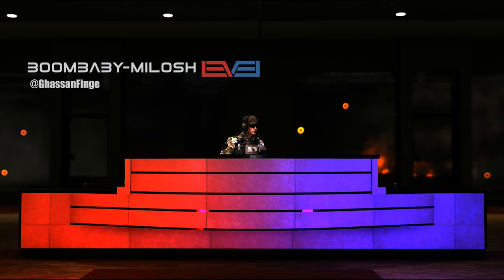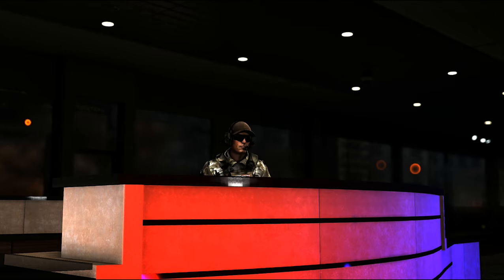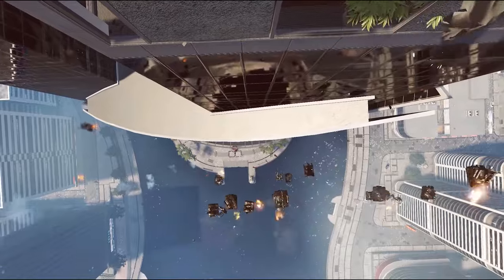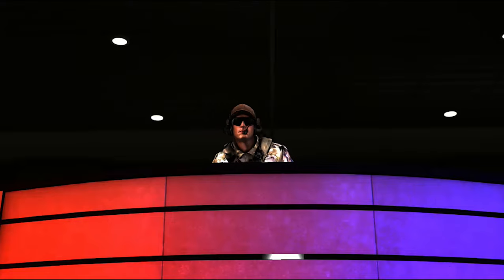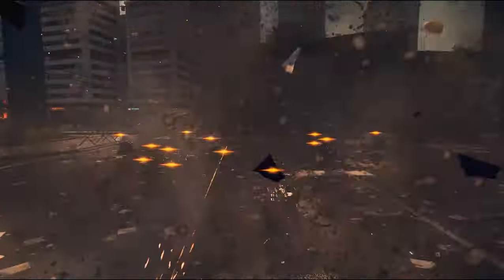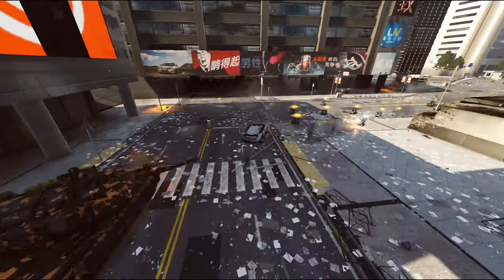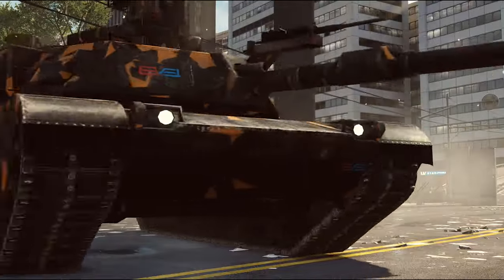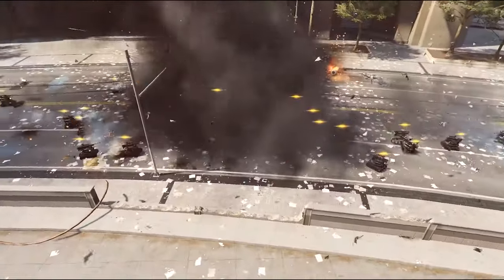Robotica | Robot Challenges | 28 R.A.W.R bots VS A Tank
Welcome to Robotica, where we put the latest robots found in the Battlefield to their challenge.

Dustin Powell
Cinematic/Film Score Composer

===Join our filming crew===
Platoon #1

/REC-filming-platoon